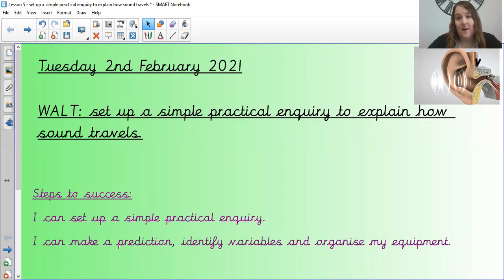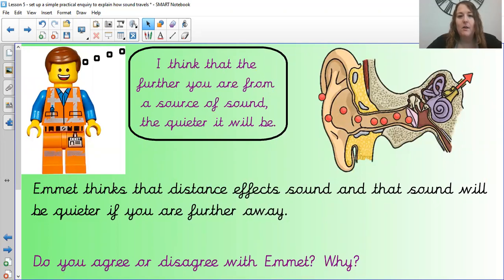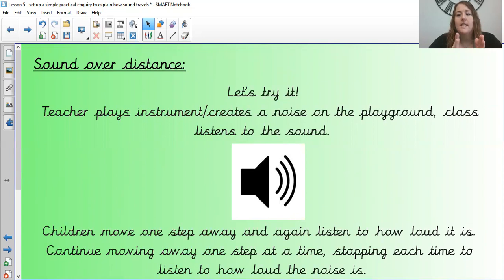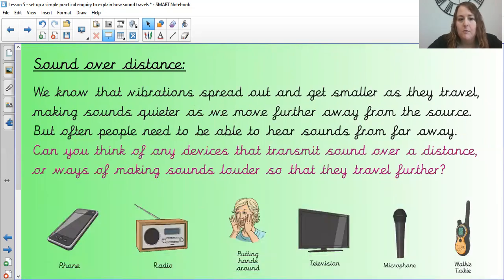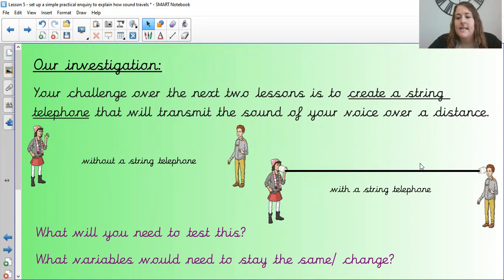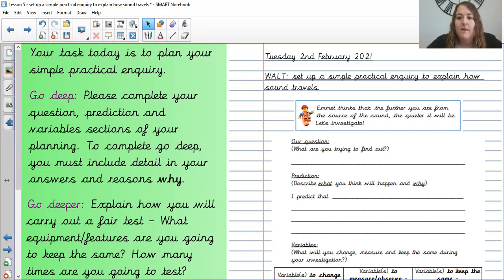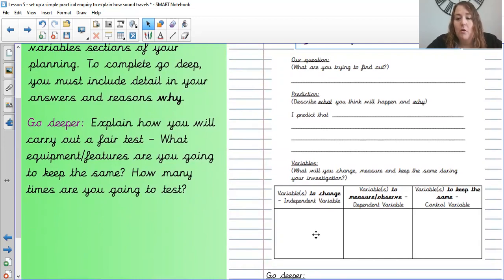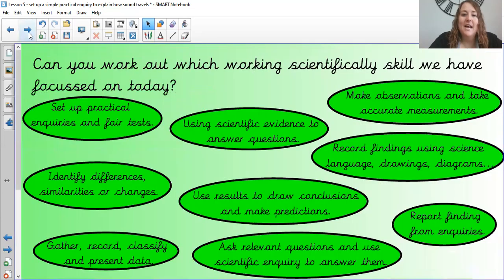2.2.21 - Year 4 - Science L5 - WALT set up a simple practical enquiry to explain how sound travels